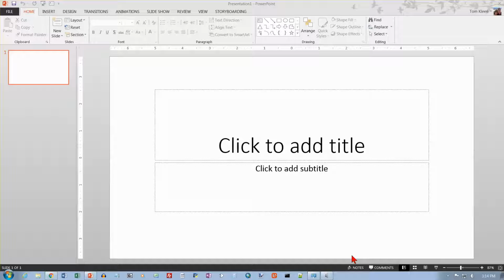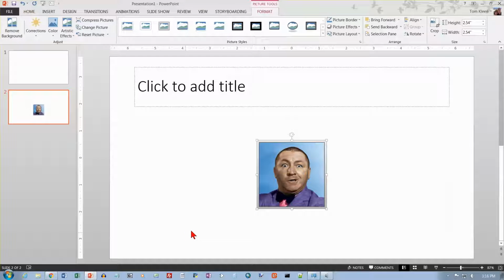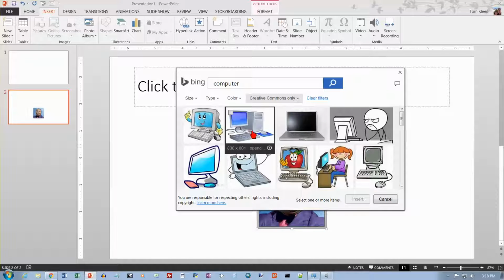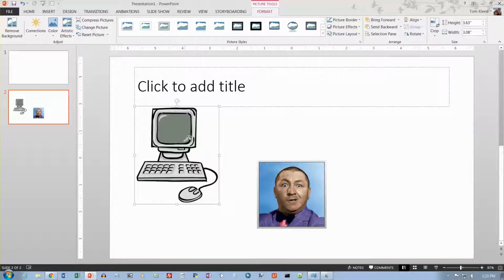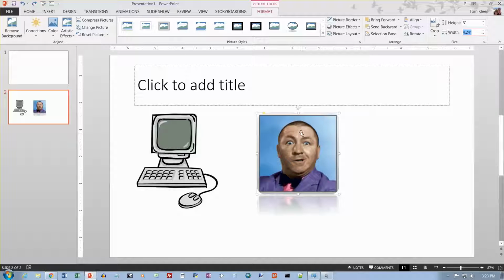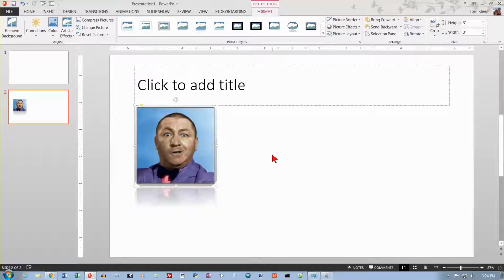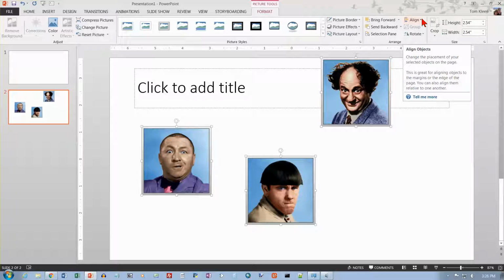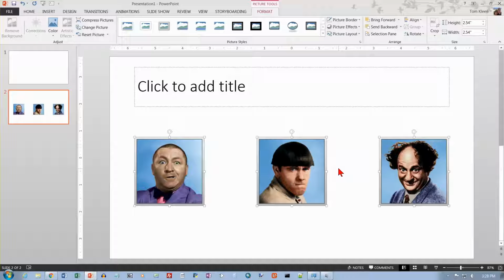PowerPoint 2013/2016 Pictures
How to insert pictures, resize, and align them in PowerPoint 2013 or 2016.